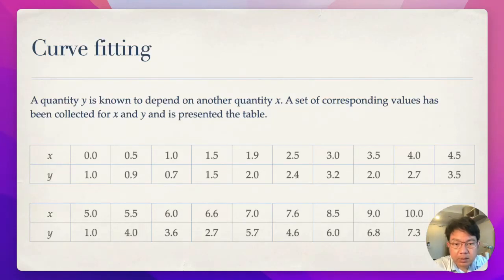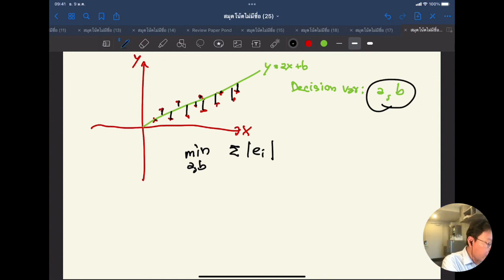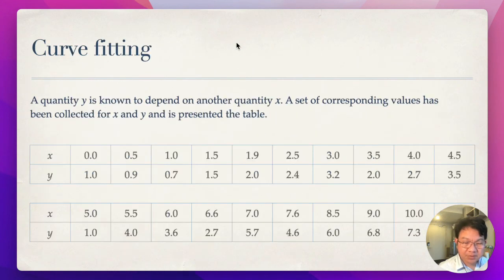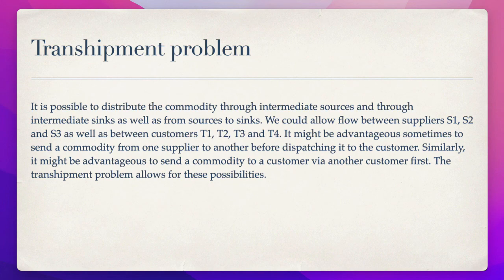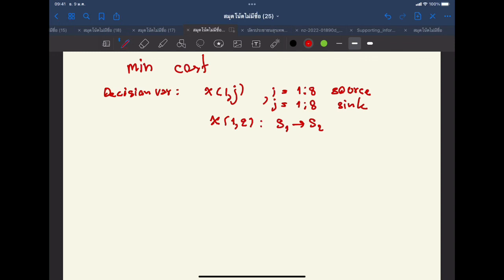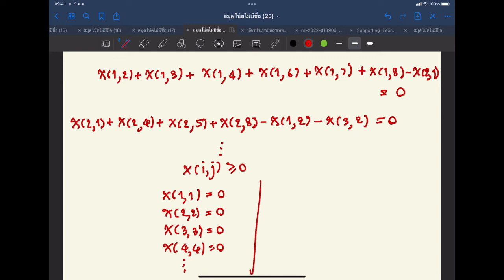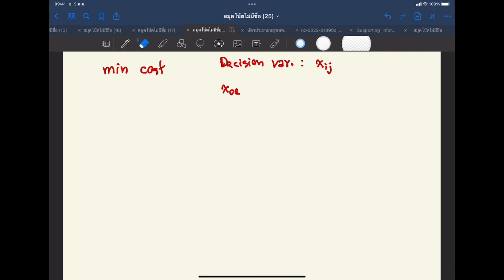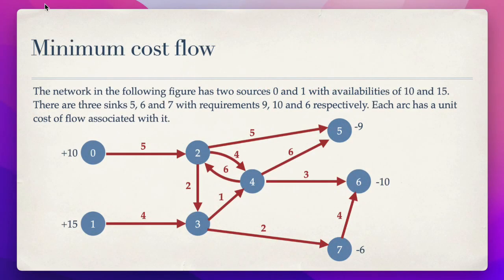2105623 OPTIMIZATION 2022/1/5